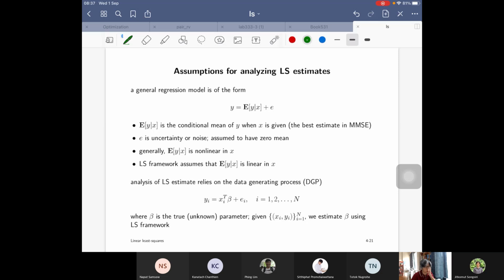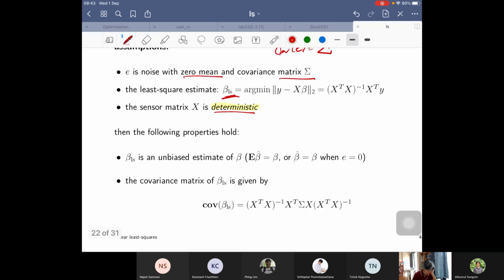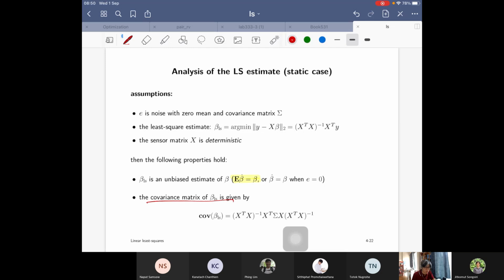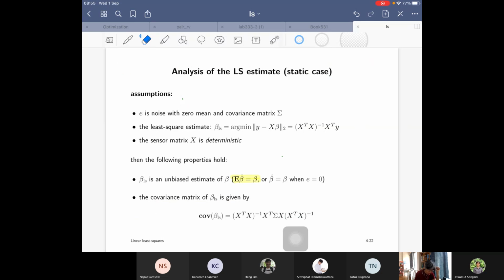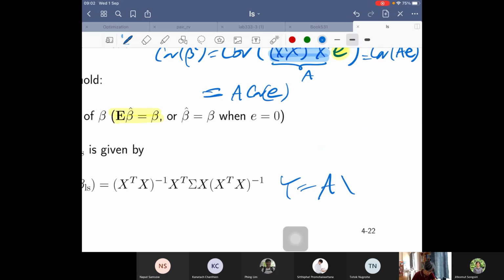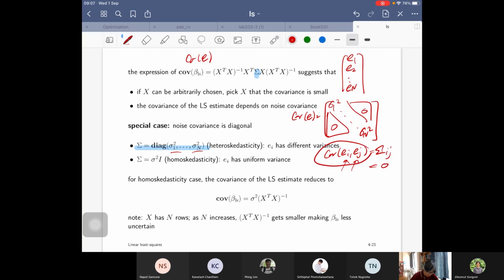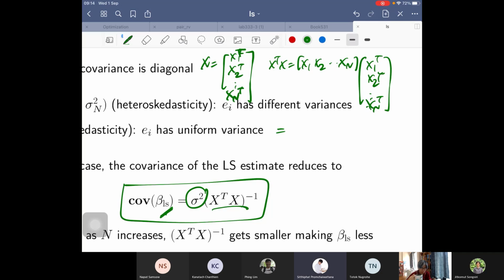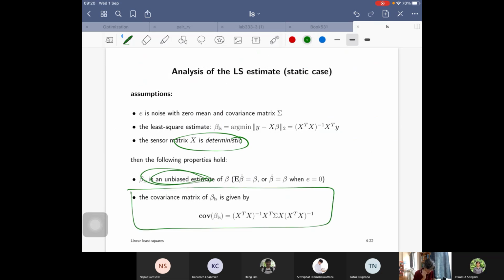Linear least-squares: part 5 - statistical properties (deterministic regressor case)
Unbiased property, and covariance of least-squares estimate. The analysis was given for deterministic regressor case.